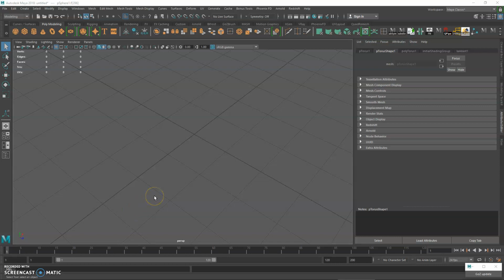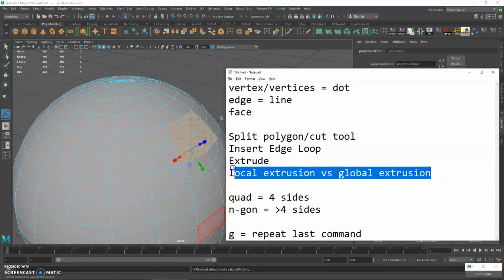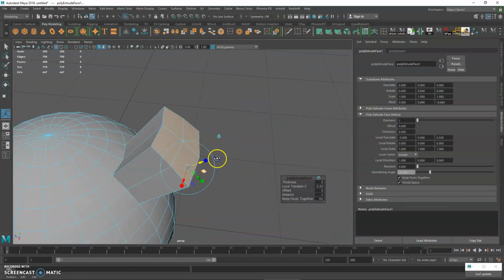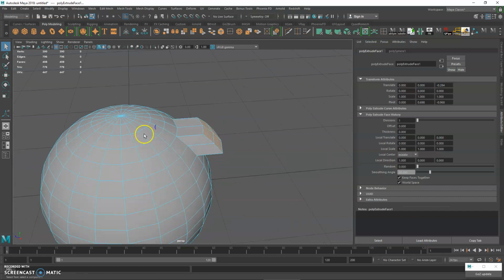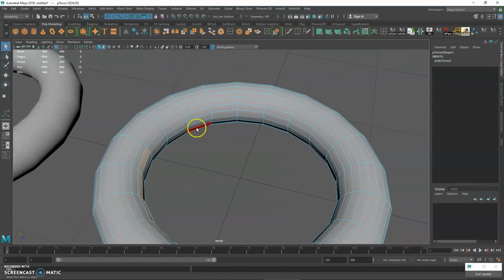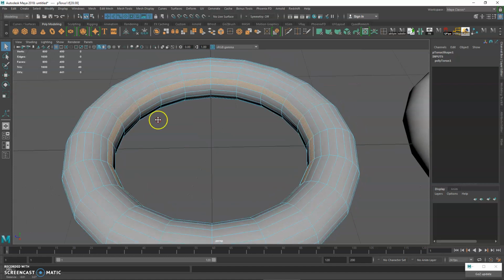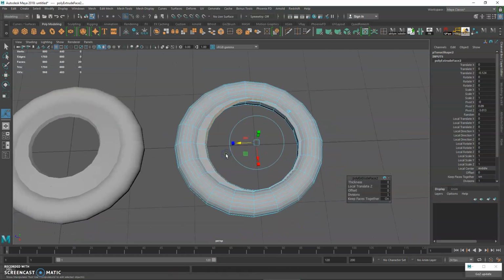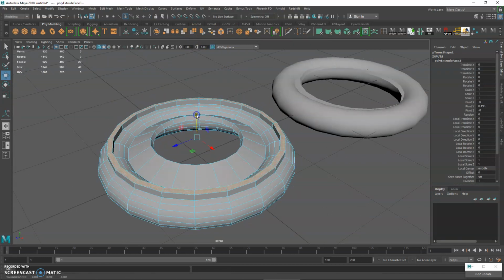07 Local vs Global Extrusion